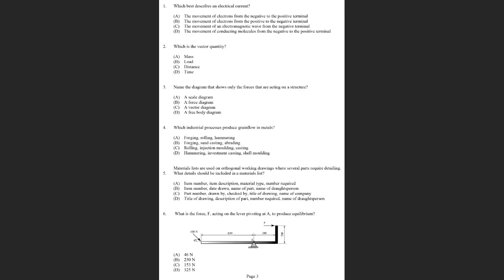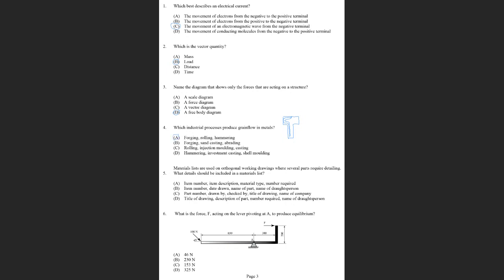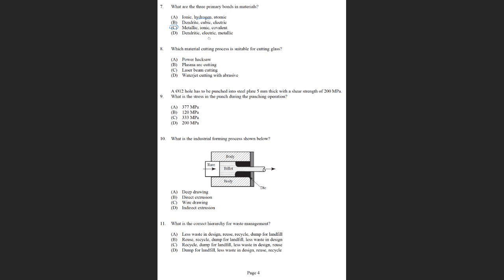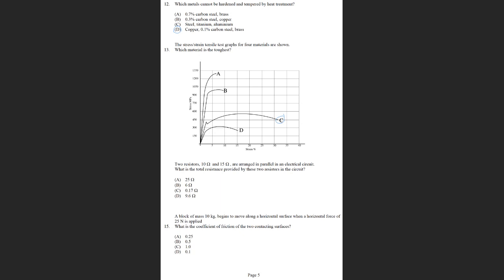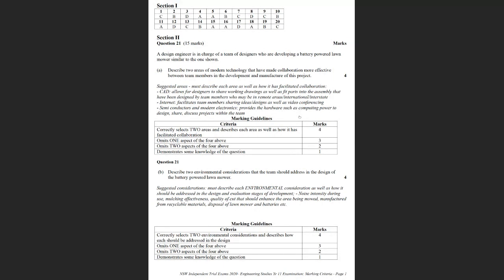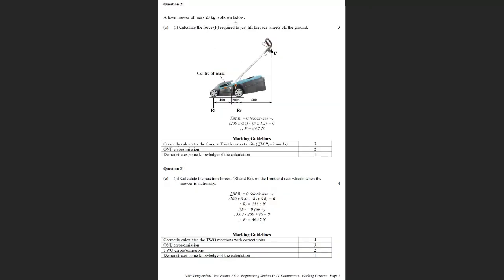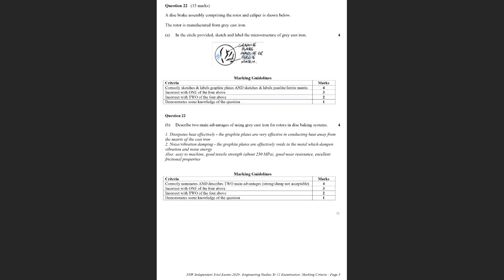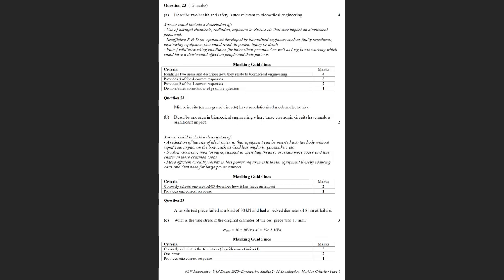Tutorial W1T4 pre final exam 2020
A review of the 2020 final Preliminary exam for my Online Engineering class.